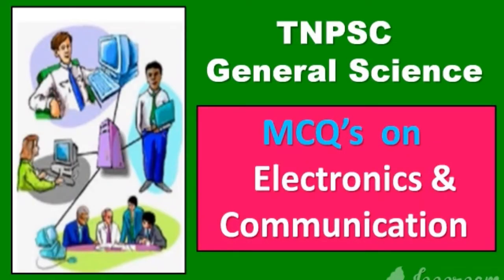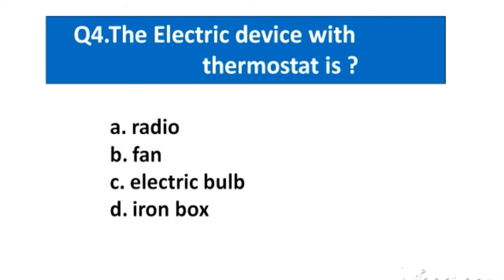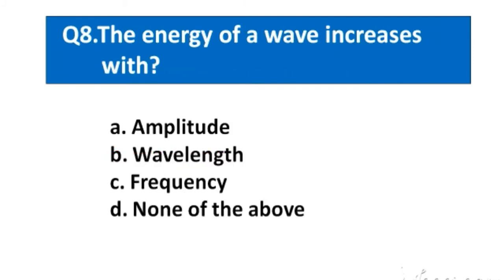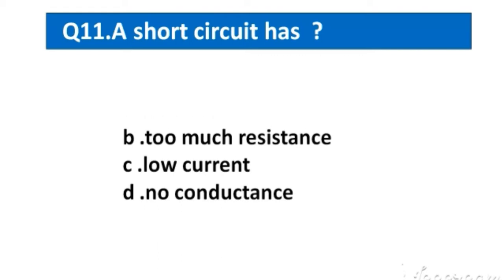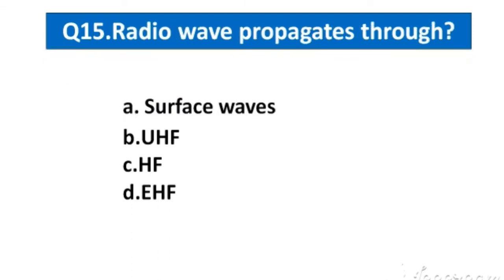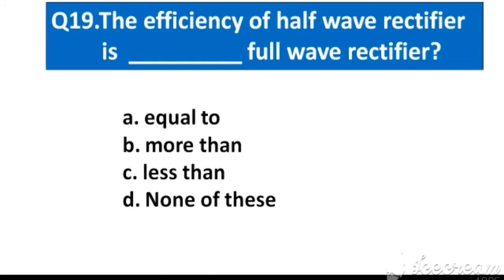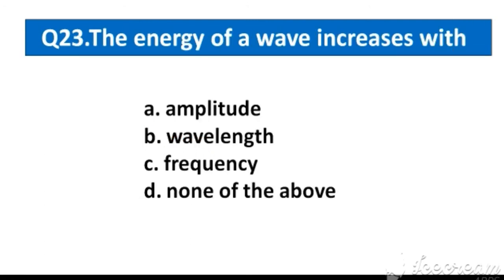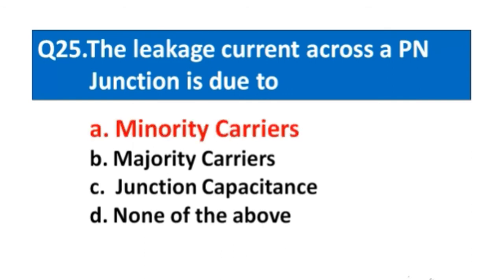MCQs on Electronics and communication || Electronics MCQ's for TNPSC/UPSC/RRB/SSC || General Science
Electronics and communication MCQ's || Electronics MCQ's ||  TNPSC e|| General Science

This video mainly focusing on  Basic Electronics and Communication Objective Questions,which useful for those who are preparing TNPSC ,NEET,UPSC,PGTRB  and other competitive examinations.

Electronics Objective questions
Electronics MCQ
Communication MCQ
Basic Electronic and Communication Questions
MCQ on Electronics and Communication
Electronics and Communication for tnpsc
Ece mcq with answers